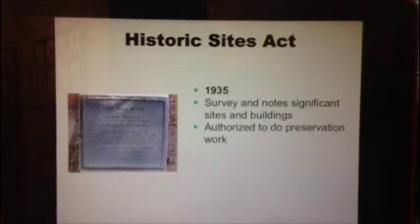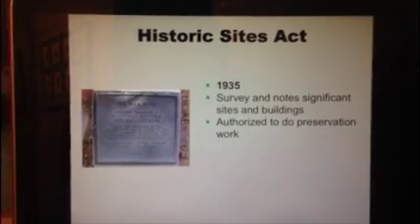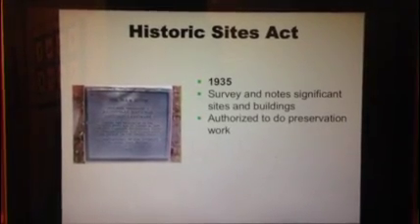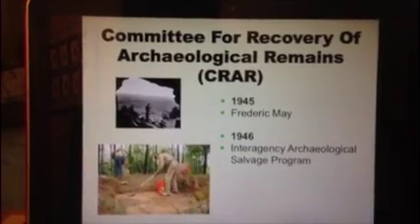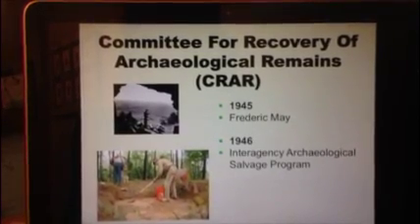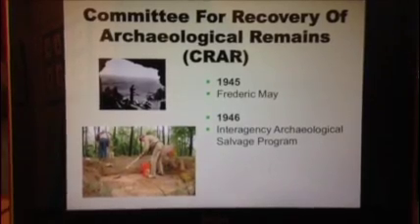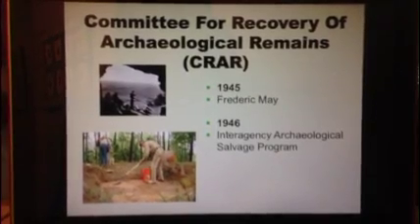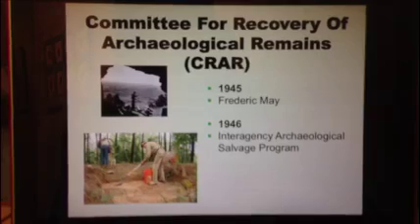In Case You Thought This Was Difficult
HSA/CRAR